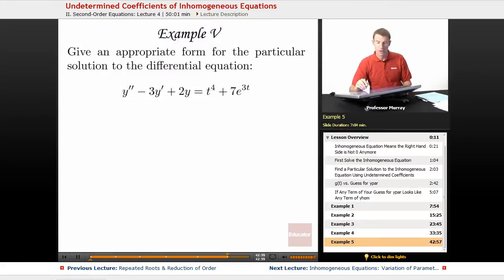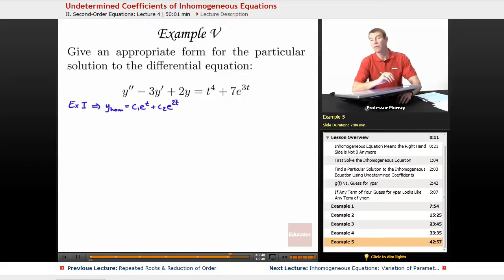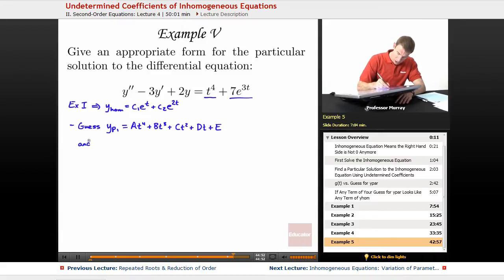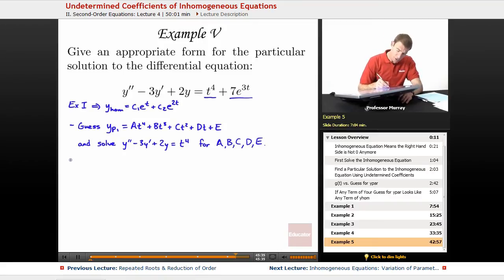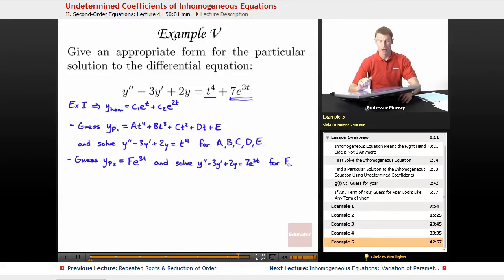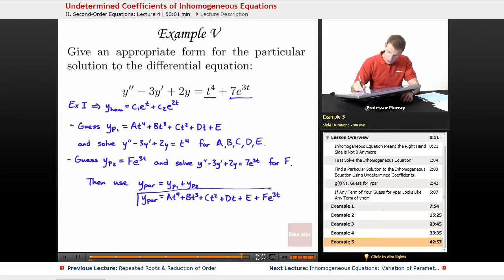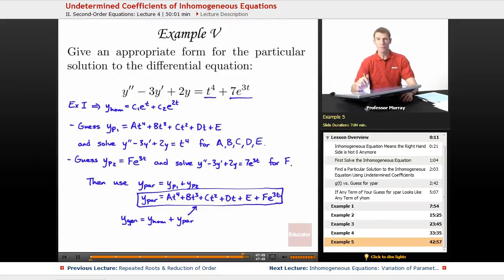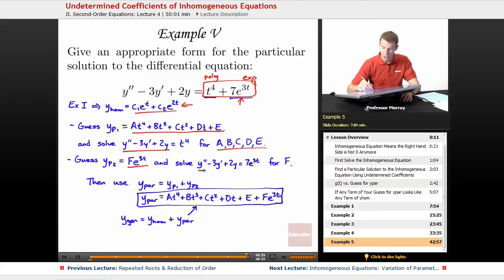Differential Equations: Undetermined Coefficients of Inhomogeneous Equations